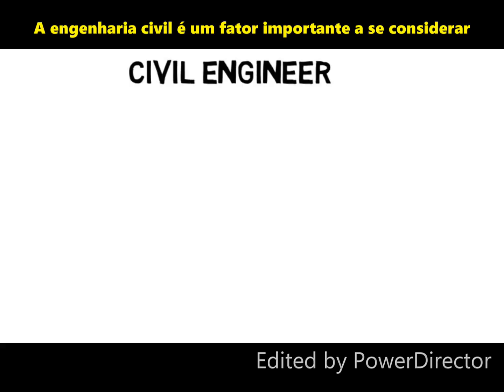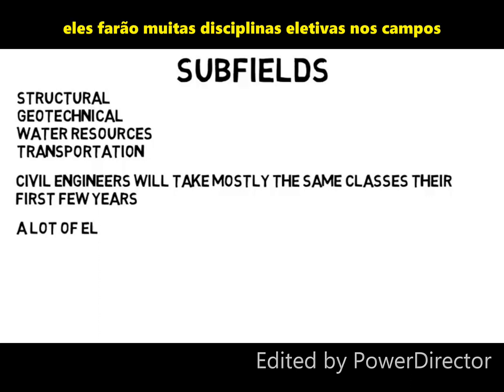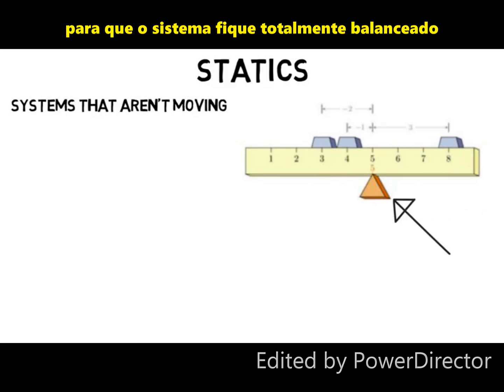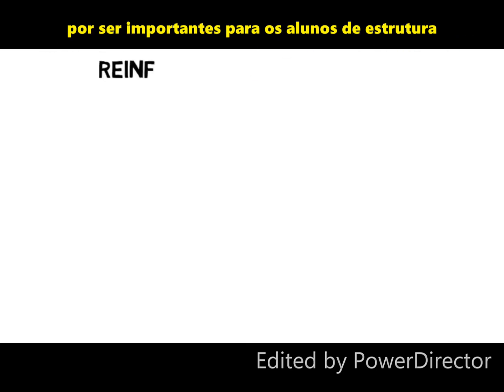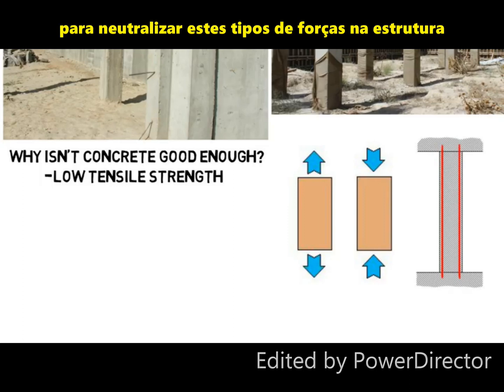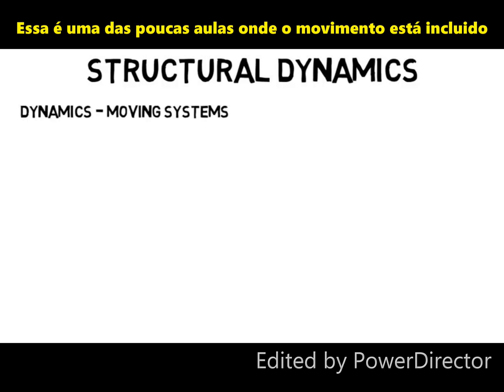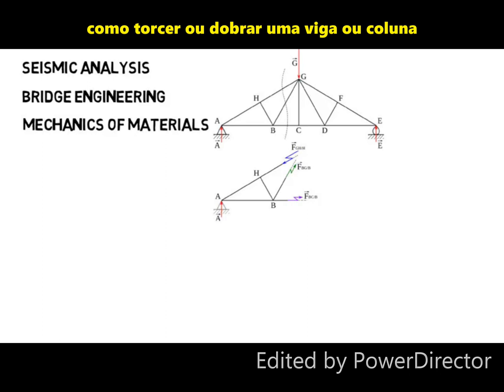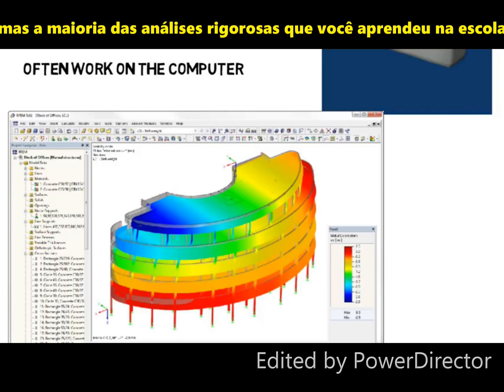O Que É A Engenharia Civil?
✅Neste vídeo sobre o que é a engenharia civil voltado para estudantes de engenharia e pessoas que se interessam por esta carreira, abordamos diversas disciplinas desta área.

✅Quando me perguntam o que é a engenharia civil, respondo que é um campo amplo de conhecimento muito variado que envolve muitas disciplinas.

✅Será que vale a pena cursar engenharia civil? Afinal o que é a engenharia civil?

✅Na engenharia civil no estudo de estruturas, o principal conhecimento está no concreto armado.

✅Você também pode estudar além do cálculo de estruturas, pontes, barragens, estradas, túneis, edifícios, ferrovias, oleodutos e até mesmo estrutura de aeronaves e espaçonaves.